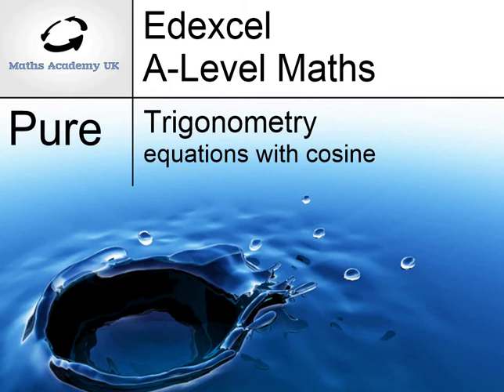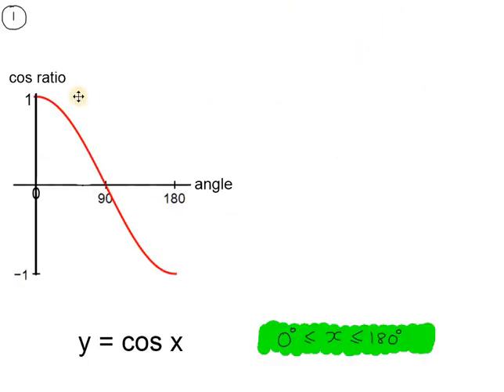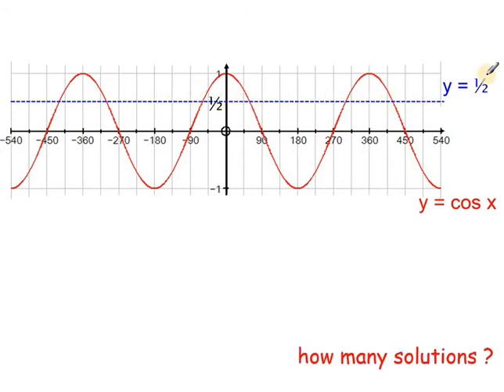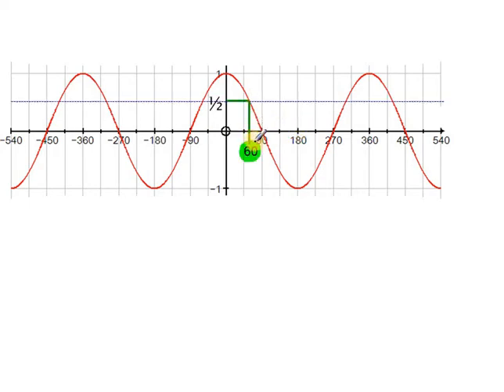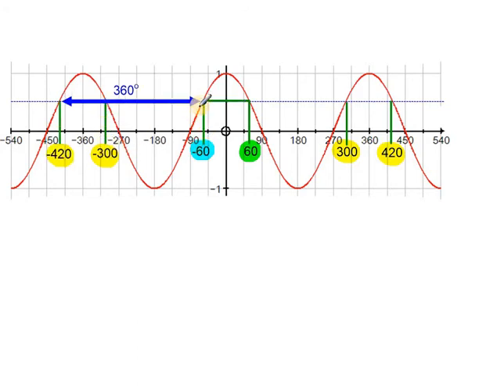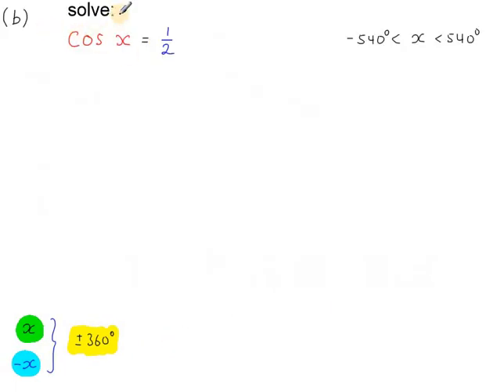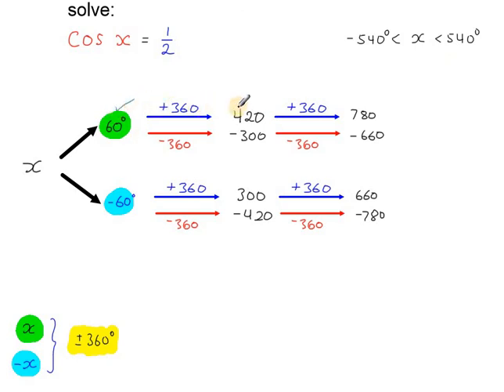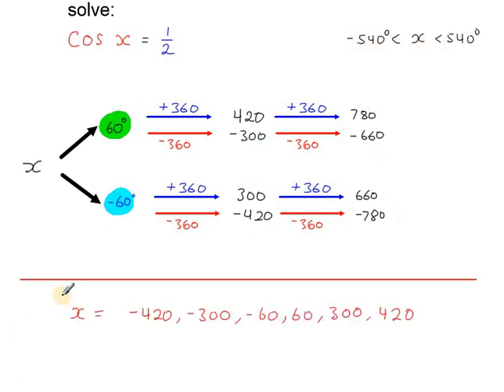Solving simple equations with cos x - part 1